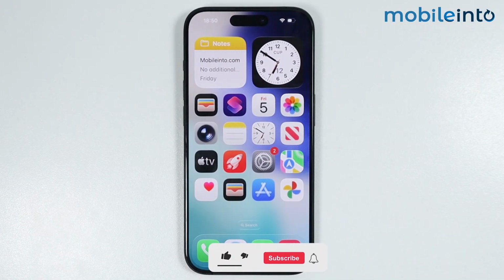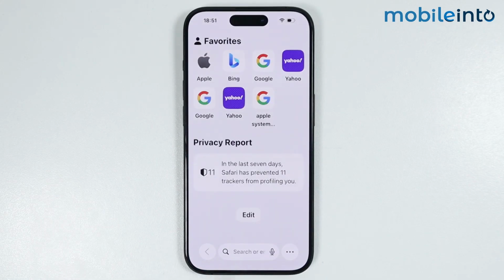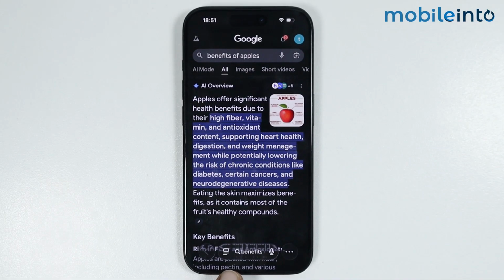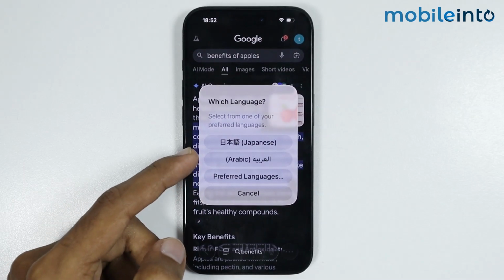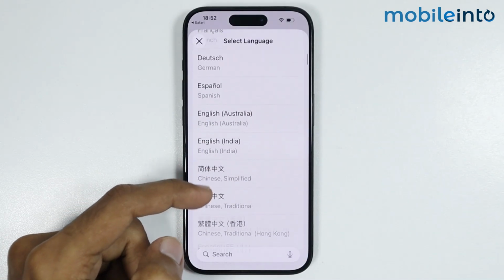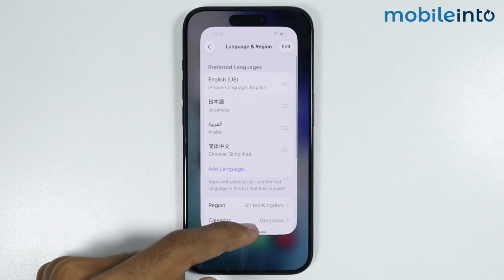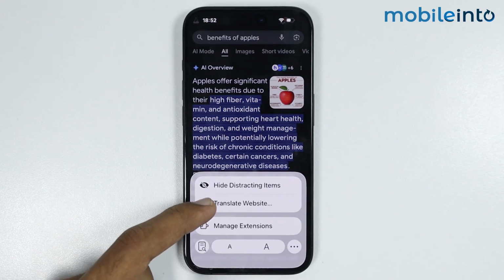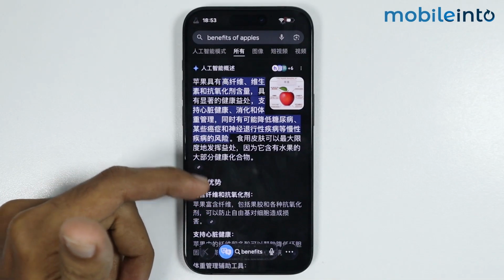[iOS 26] iPhone: How to Translate Website on Safari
In this video, we will learn how you can translate websites webpage in Safari on iPhone. If you want to view pages in your preferred language on iphone, follow these steps.